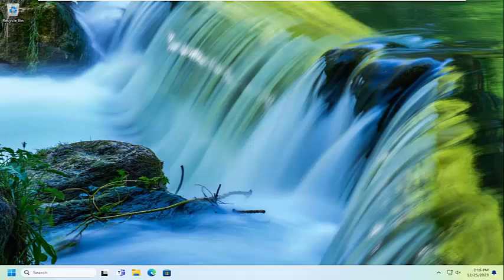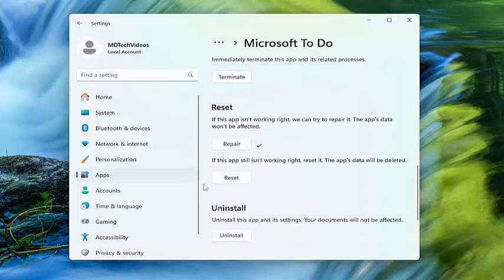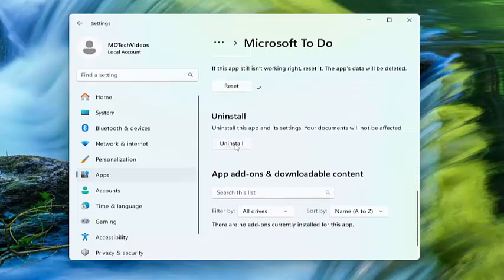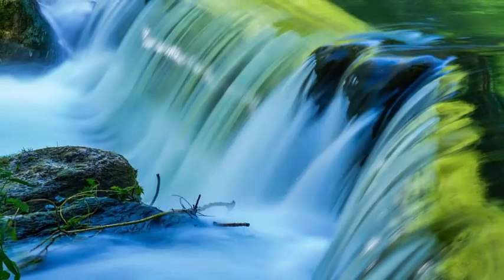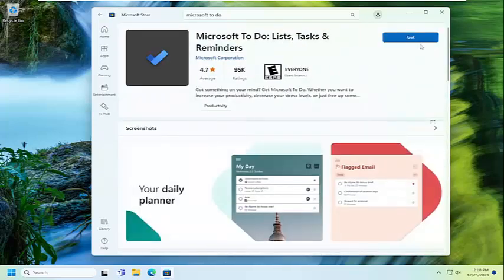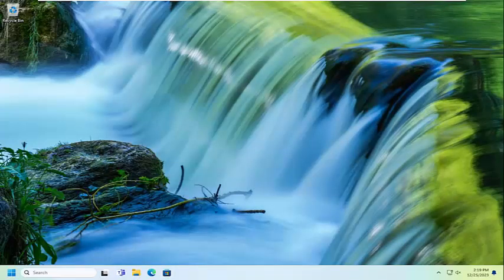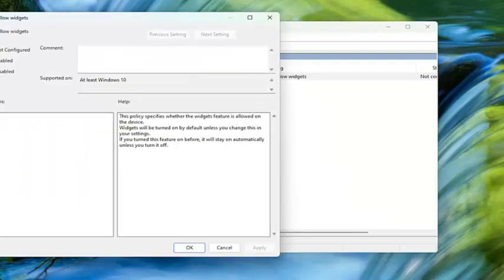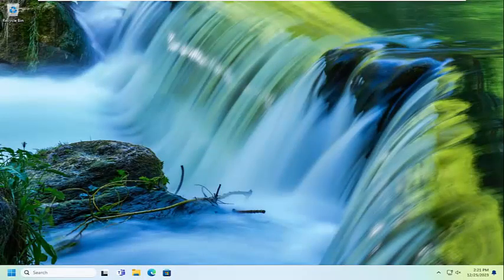[Fix] ‘We Can’t Retrieve Your Tasks Right Now’ Widgets Error on Windows 11/10 [Guide]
Some Windows users have reported that they are seeing We can’t retrieve your tasks right now in Microsoft To Do app in the widget section. In this tutorial, we are going to talk about this issue and see what you need to resolve it.

Some Windows 11 are reporting that even though the standard Microsoft To-Do app is working as it should, the To-Do widget inside the Widgets panel doesn’t display any tasks. Instead, it displays the ‘We can’t retrieve your tasks right now’ error.

Issues addressed in this tutorial:
we can't retrieve your tasks right now

If you like a dense widget panel, you're not alone. Many users love how Windows 11 has a well-designed widgets panel for quick access. They're great for checking in on the weather or keep track of your equity investments.

However, some users may have trouble using these widgets. In most cases, it's easy to fix the issue and get widgets up and running on Windows 11. We discuss a few fixes you can try in this guide if your Windows 11 widgets aren't working.